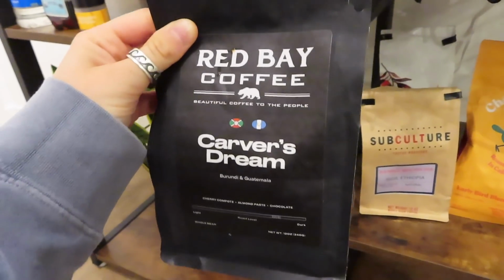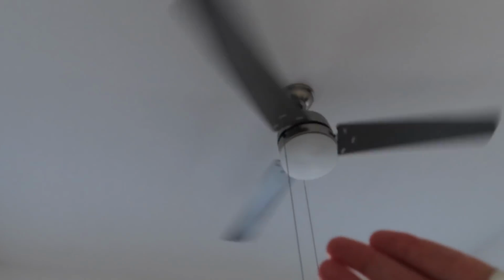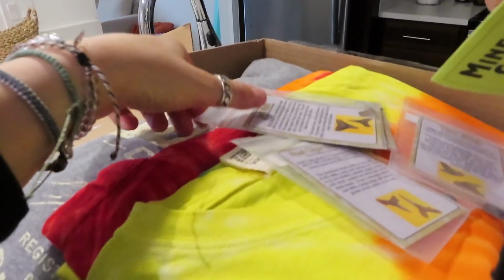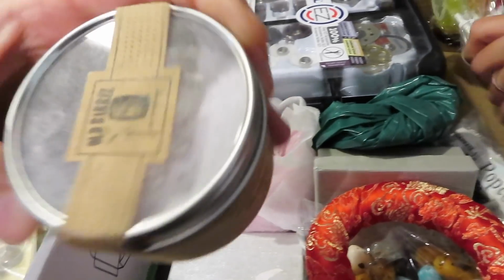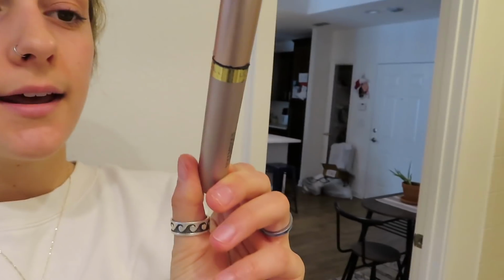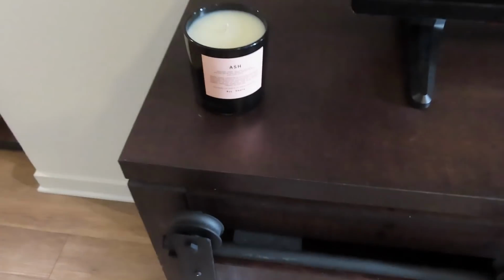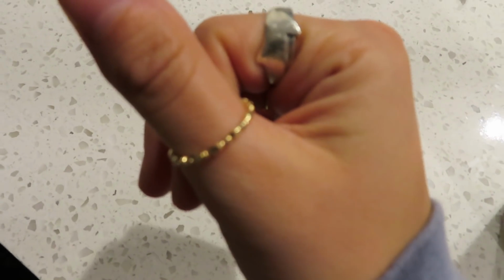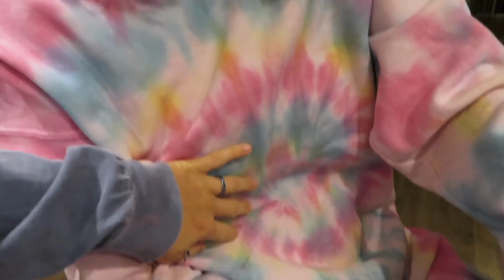*BUSY* work day in my life | current favorite products, podcast recording & opening fan mail!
I DROPPED A PODCAST!!